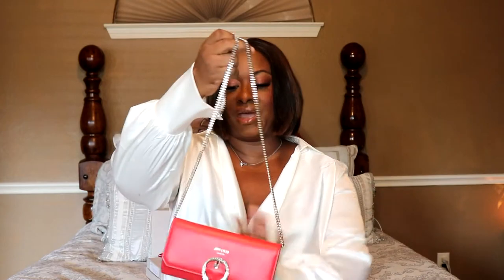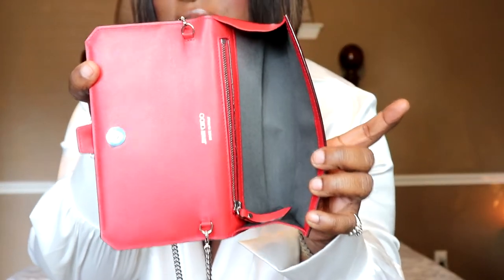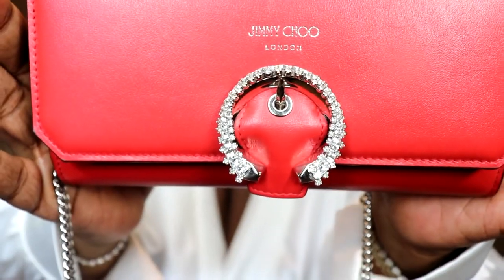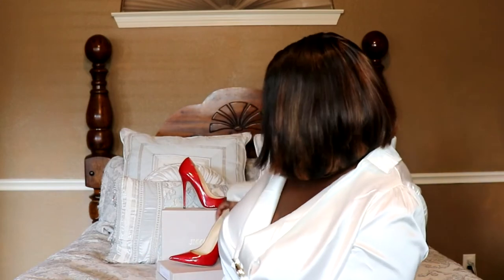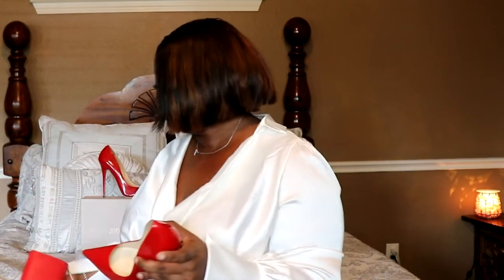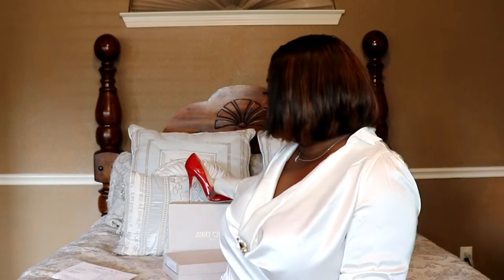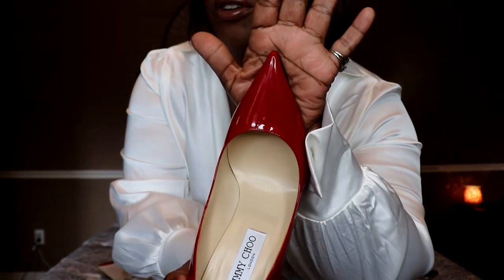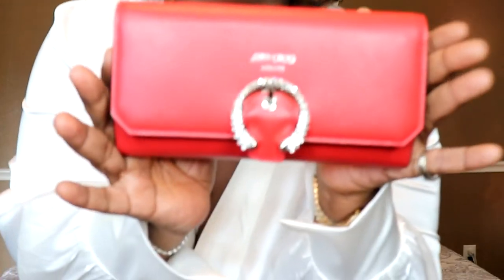Is the Jimmy Choo Anouk Heel Worth the Coin? Fashion Vlogging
Jimmy Choo Anouk Heel. Jimmy Choo Unboxing: Luxurious Wallet and Show-Stopping Heels! I am thrilled to share my latest luxury haul with you. Today, I've got an exquisite Jimmy Choo wallet and some show-stopping heels that you won't believe. If you're new to my channel, welcome! I'm love a great designer bag, purse, and luxury fashion. Fridays are when I dive into the world of fabulous purses. But today, I've got something special in store for you.

In this video, I'm showcasing my stunning Jimmy Choo "Onesie" wallet with a chain, in the striking Royal Red and Silver color. The craftsmanship and details of this wallet are absolutely breathtaking, and I can't wait to show you the up-close look. I'll also share its composition and where I got it. You won't want to miss the unboxing of this beauty!

But that's not all! I'll also introduce you to a pair of gorgeous Jimmy Choo heels that I picked up on the same day. These 120mm heels are a true fashion statement, and I've got some tips on breaking them in. I'll provide all the details on these red patent leather stunners and share my thoughts on wearing them.

So, join me as we explore these luxurious additions to my collection. I can't wait to hear from you and discuss all things fashion. Thank you for being a part of the Stylist Raven family!

I personally refer to my channel as some good gumbo, because you get it all. I am a creole women from South Louisiana so I like to keep things spicy. I hope you enjoy my channel & be sure to comment so that I know you are here. I always comment back & cant wait to talk with you!!!

Gumbo served hot Monday, Wednesday, & Friday at 2 pm CST. Get your Extra Seasoning on my LIVES !  TV Reviews for any show will always be on Wednesdays.

Also turn on notifications for all things on my channel!

14 Black Beauty Vloggers You Need to Follow Now. Youtube Makeup Gurus with Dark Skin.

00:00 Introduction
00:51 why I purchased this purse and heel
01:17 jimmy choo onsie wallet royal red & silver
02:47 composition of the jimmy choo onsie wallet
03:01 how much it cost
03:41 Jimmy Choo Anouk Patent Leather Red Heels
04:13 Anouk Heel Height
04:27 Anouk vs So Kate
04:51 Walking Stride In the Jimmy Choo Anouk Heel
05:03 Had the shoe stretched by the Cobblers
06:23 Price of Jimmy Choo Anouk Heel
06:38 Composition of Jimmy Choo Anouk Heel
07:32 Wear & Tear of the Heel
08:39 Display of Heel & Purse Side by Side
08:51 Walking In the Jimmy Choo Anouk Heel